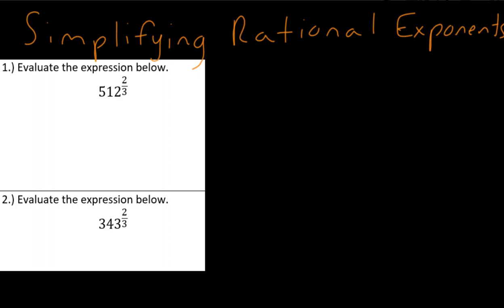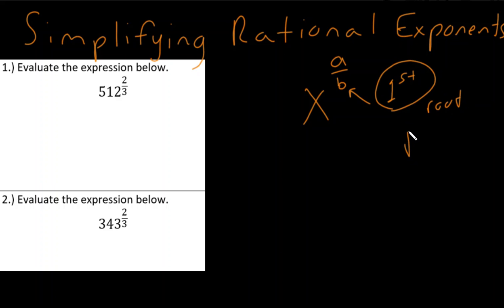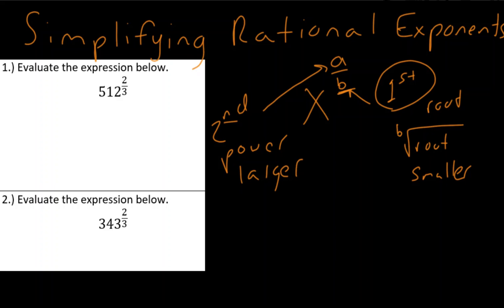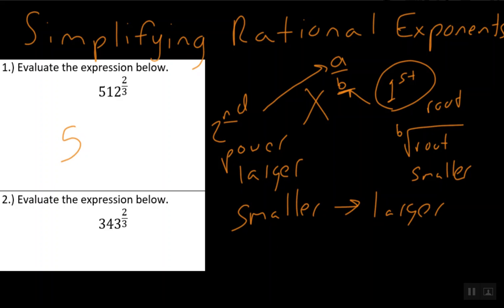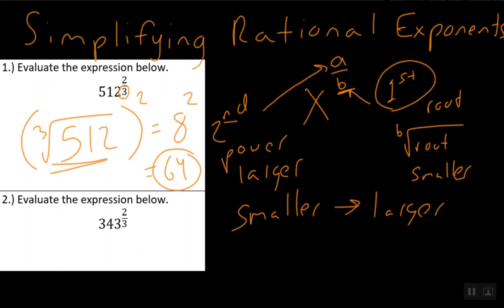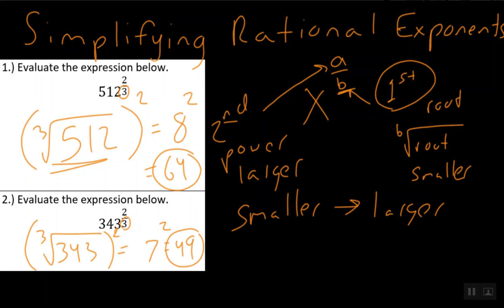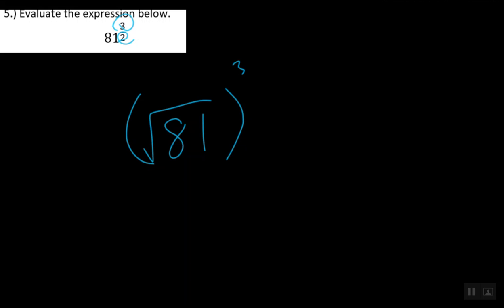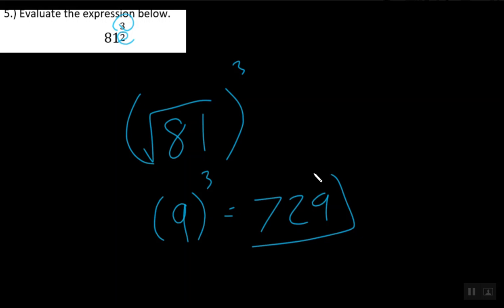UG Simplifying Rational Exponents